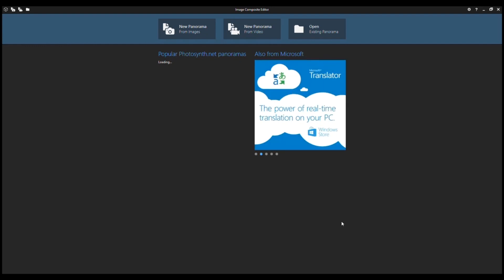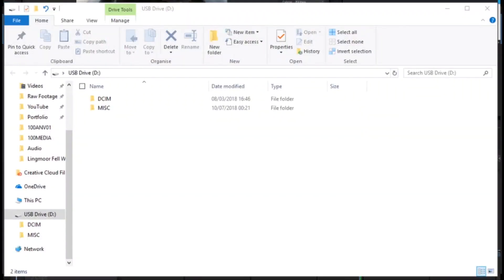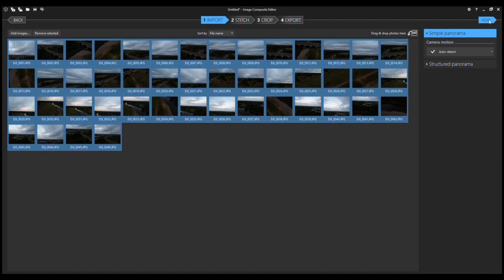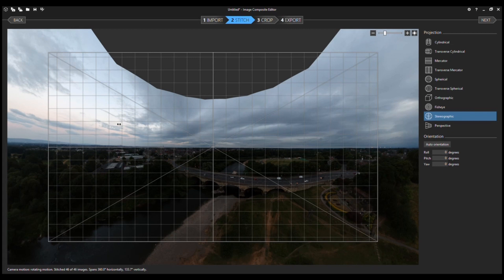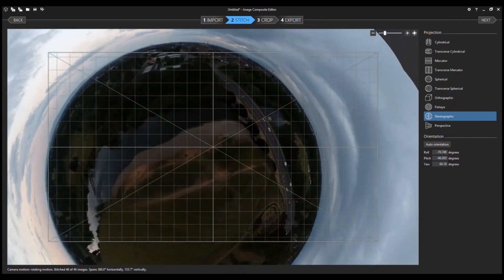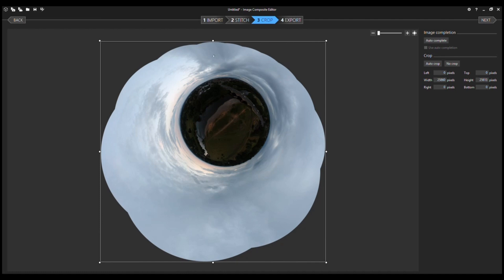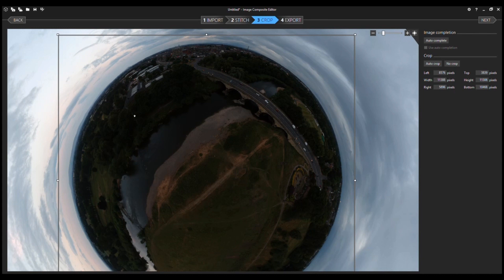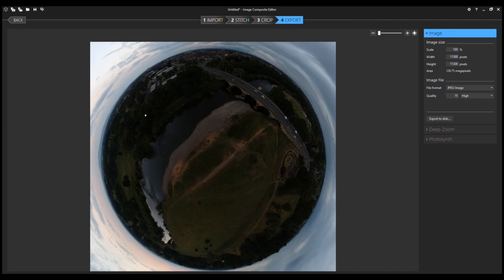How To Create A Tiny Planet Photo With Your DJI Drone (Windows)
In this tutorial I will guide you through easily creating a tiny planet, 360 sphere panoramic image using your DJI drone.

Note that the programme I am using is for Windows only however there are also similar Mac programs available.

Equipment:

Photography:

Fujifilm X-T2
Lee Filters SevenFive Deluxe Kit
Lee Filters Little Stopper
Velbon Tripod
Canon PIXMA iP8750 A3+ Printer
Datacolor Spyder5 Pro Display Calibration
Lowepro Photo Sport 200 Backpack

Main Vlogging Camera
Sony Action Camera
Rode SmartLav+ Lavalier Clip Microphone
Monopod/ Selfie Stick